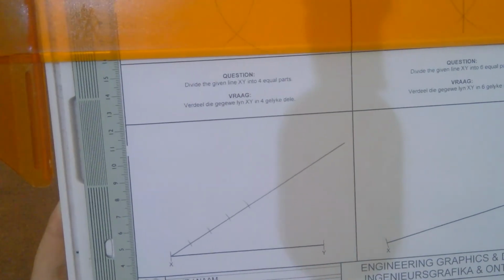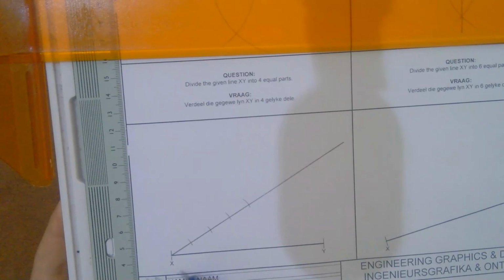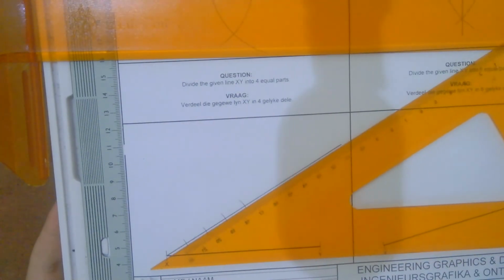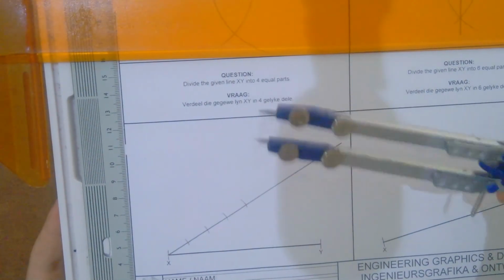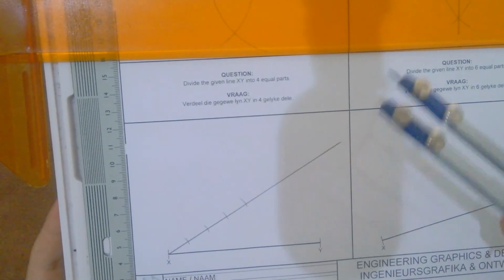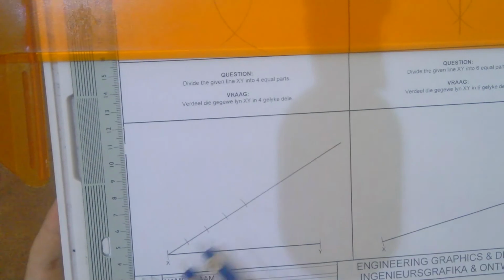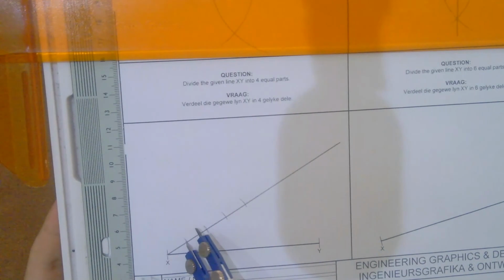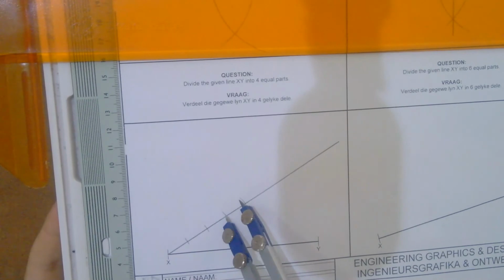Constructions 1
Bisect Line